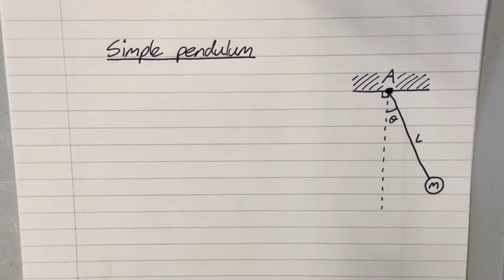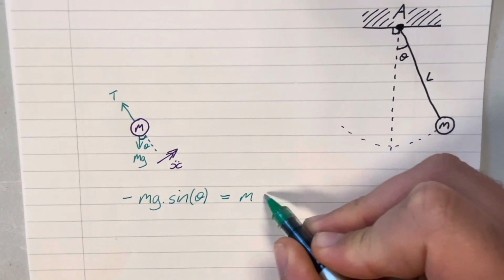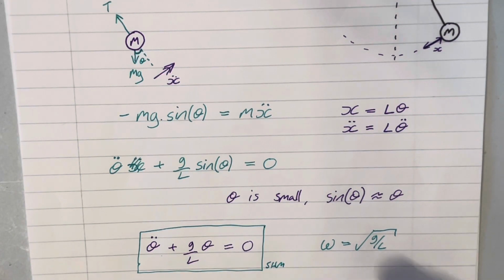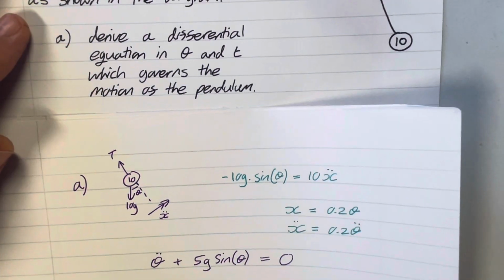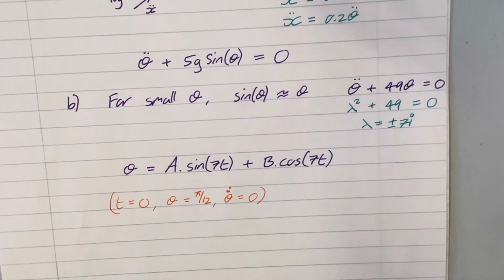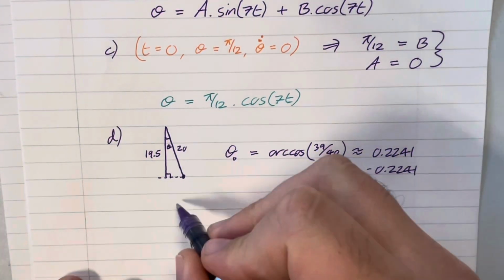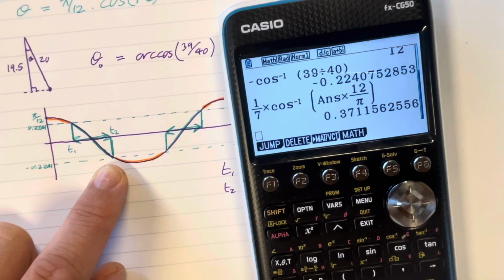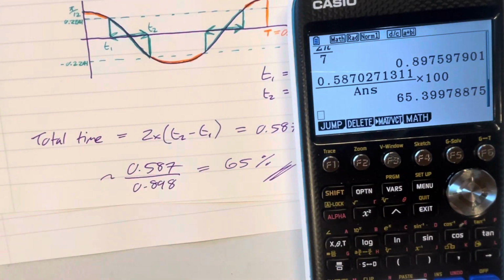CPY2 60 SHM - Simple Pendulum